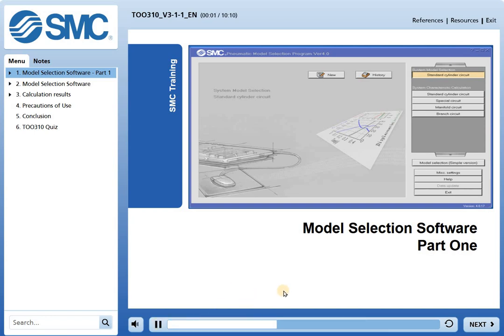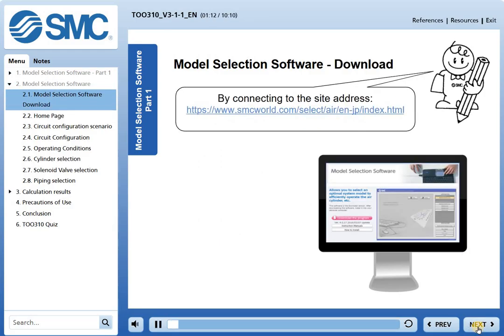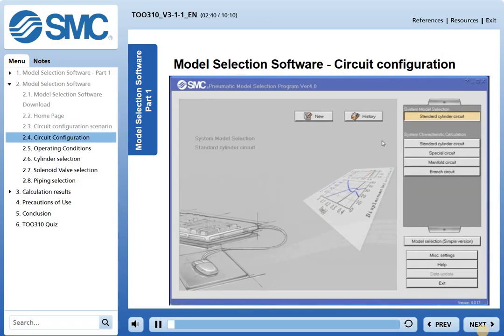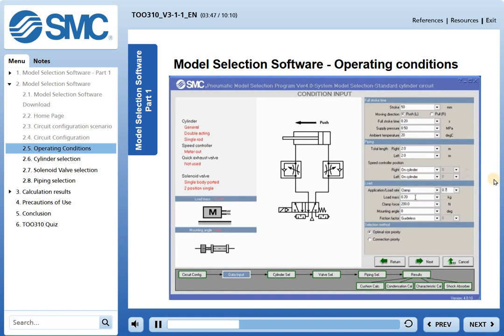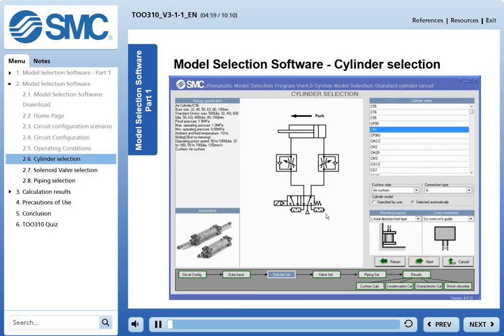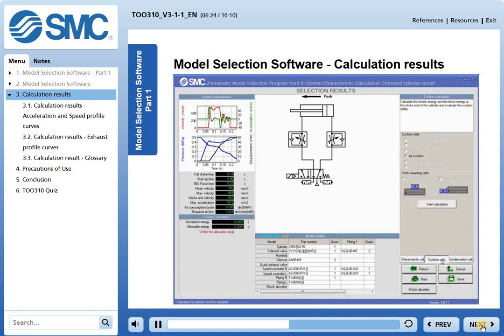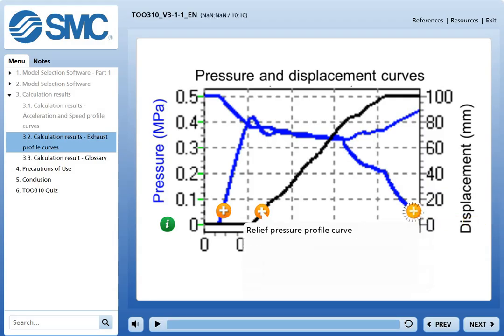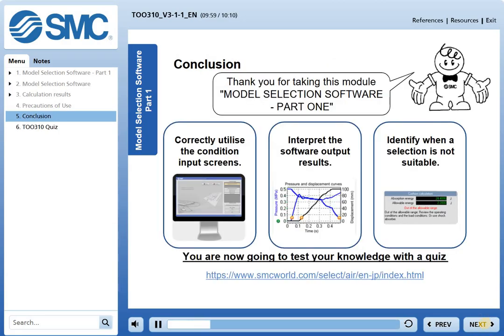TOO310 V3 1 1 EN1010 ModelSelectionSoftwarePart1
Model Selection Program เป็นโปรแกรมสำเร็จที่ใช้สามารถคำนวณแรงที่ใช้กับกระบอกลม(อุปกรณ์ทำงาน) โดยนำแรง ความดันใ และขนาดของกระบอกลมเพื่อทำให้โหลดน้ำหนักกับให้ได้ความเร็วที่เราต้องการ